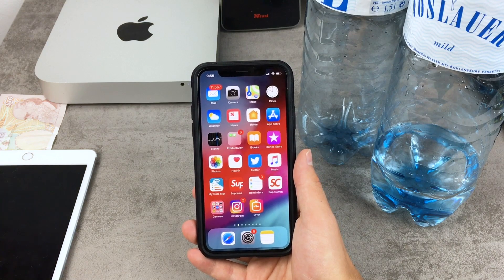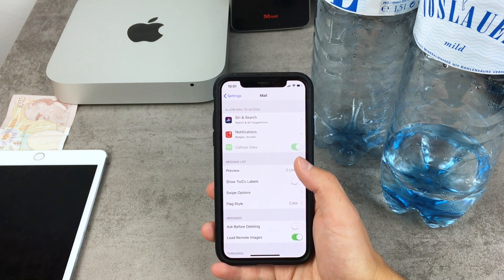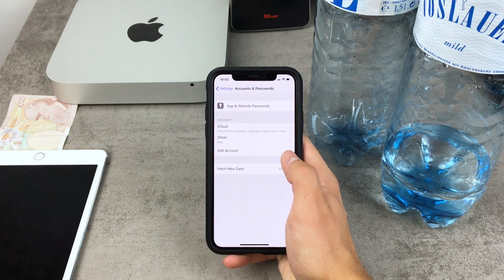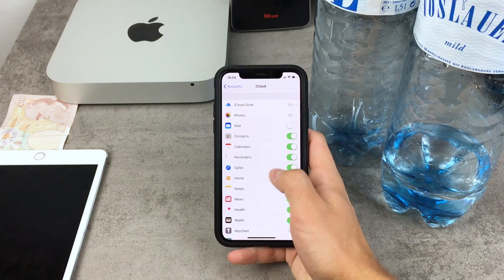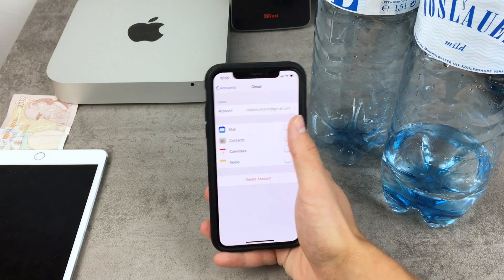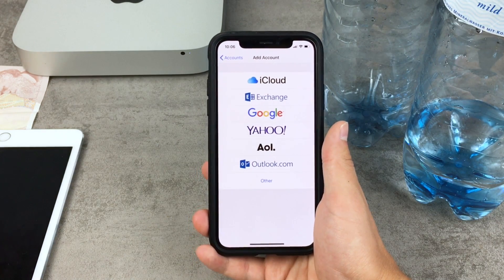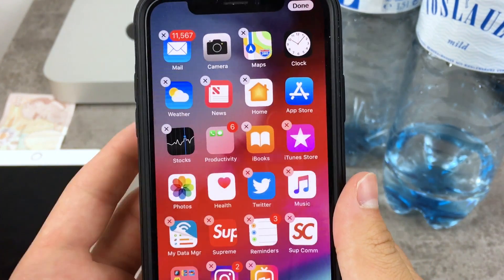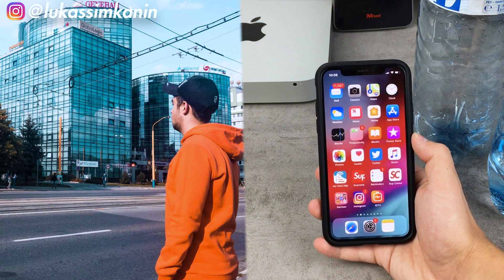How to Sign Out of Mail iOS 11 - How to Logout of iPhone Mail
Here I will show you how to change iphone mail account because it is not that easy to find how to logout of iphone mail and then how to change iphone mail account and how to use iphone mail in iOS 11. Everything should be the same on iOS 12 so you don't have to worry about that...